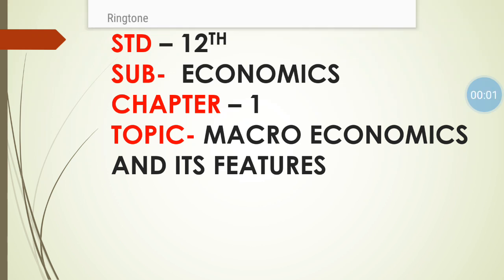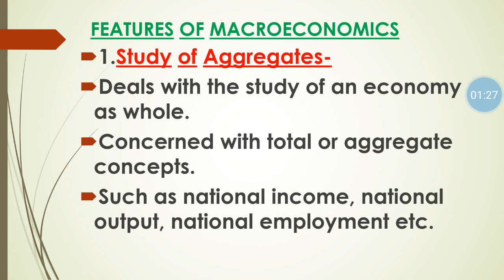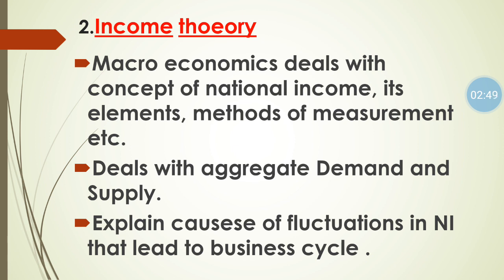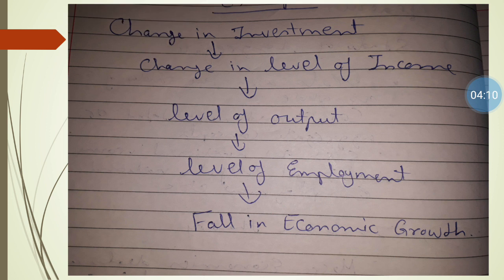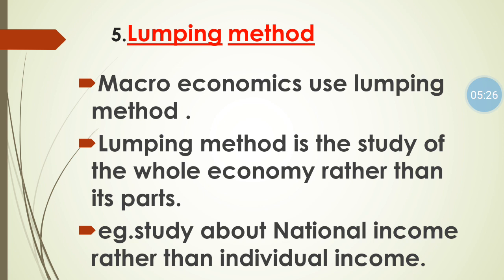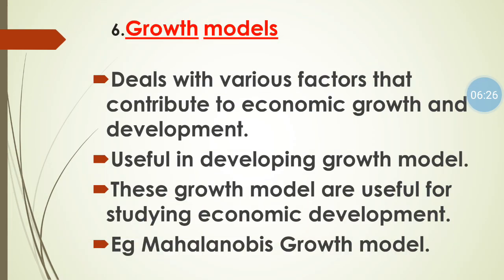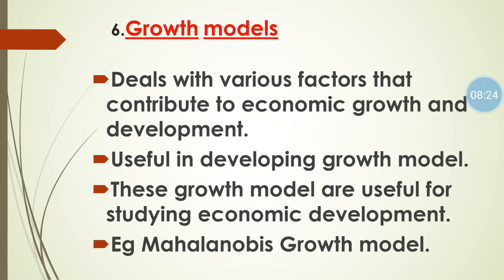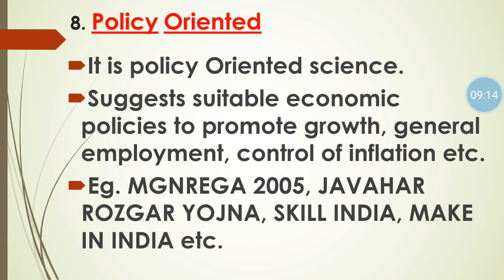FEATURES OF MACRO ECONOMICS, 12TH, ECONOMICS,BY NEETU MISS